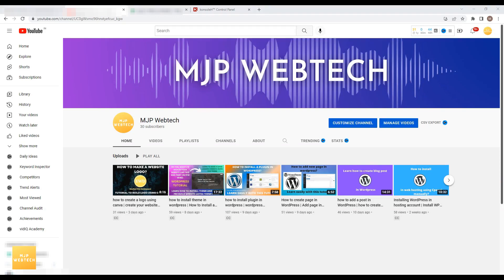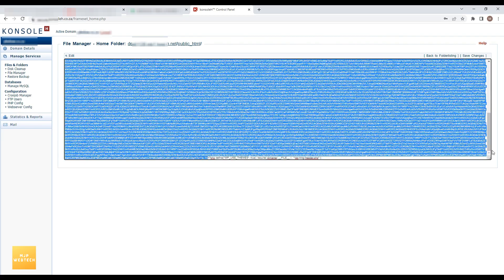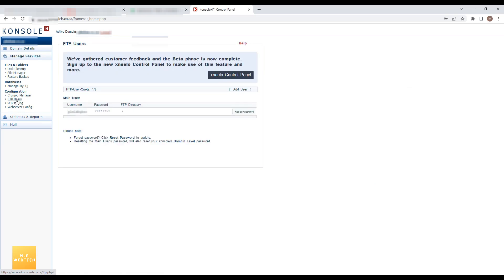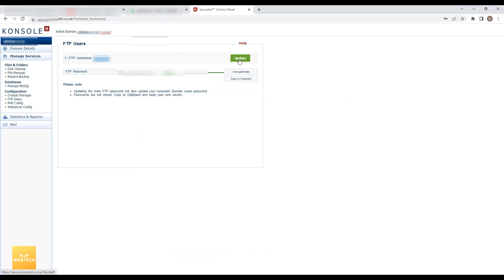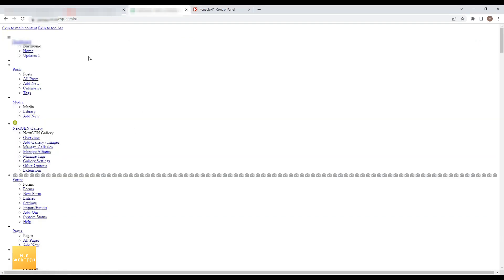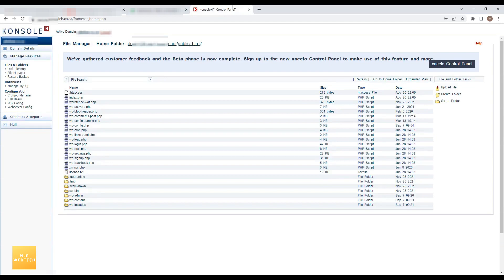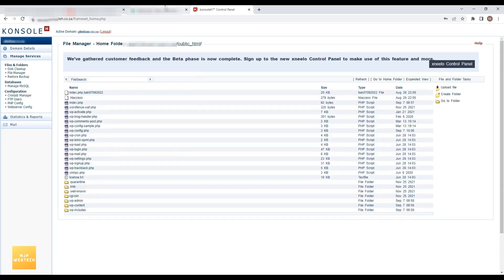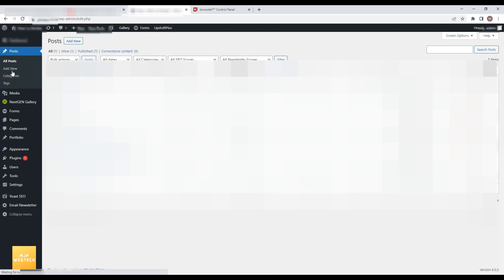how to remove malicious code from wordpress website | how to fix wordpress dashboard hacked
In this video i am showing that how i have sloved issue which was in wordpress site. Wordpress site admin panel was not displaying properly and i got task to solve issue. So while i was trying to solve i have found malicius code in index.php file and have found some htaccess file on wordpress-admin, wordpress wp-includes and wordpress wp-content folder. So after that how i solved this issue which i am showing in this video so if anyone face this type of issue then i think my video can be help to solve this type of issue.

Below are some my videos which i recommend to see

Below point i have cover in this video
1. how to remove malicious code from wordpress website
2. how to fix hacked wordpress website
3. how to fix hacked wordpress site
4. how to remove malware from wordpress site
5. how to remove virus from wordpress website
6. wordpress website hacked how to fix
7. remove malware from wordpress site
8. wordpress malware
9. how to remove virus from website
10. wordpress security
11. wordpress admin dashboard is not displaying properly
12. wordpress admin panel deshbord not loading
13. how to fix the wordpress admin dashboard hack
14. wordpress dashboard not loading properly - how to fix
15. wordpress hacked fix
16. wordpress admin not loading css/js
17. wordpress admin css not loading